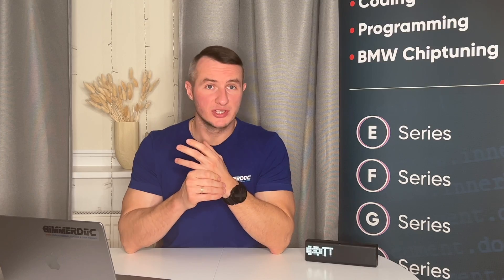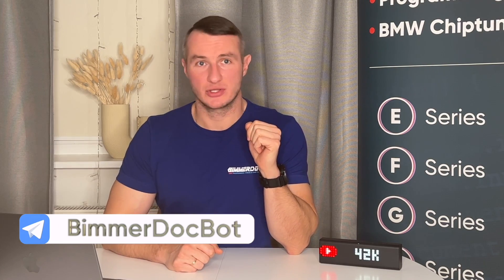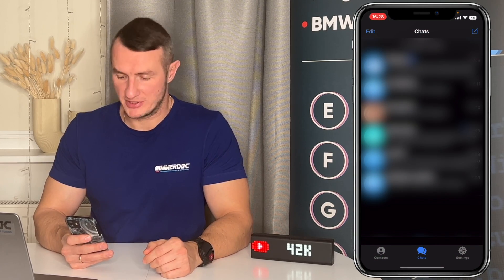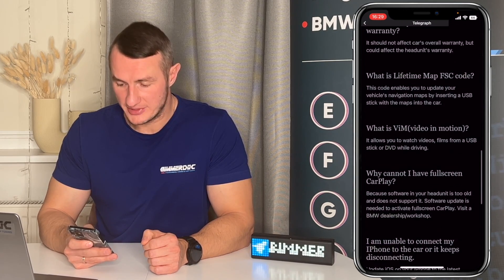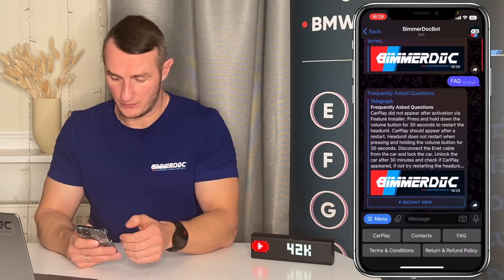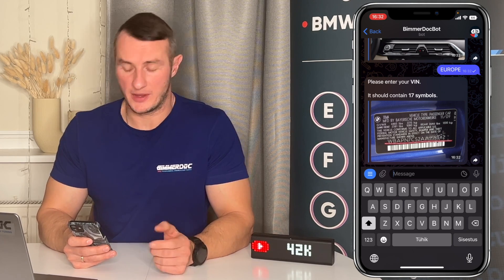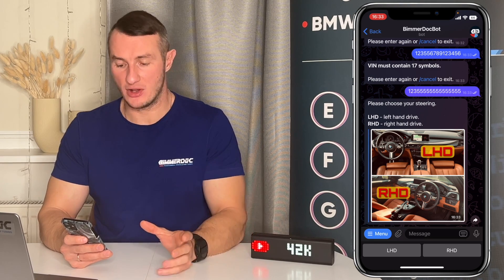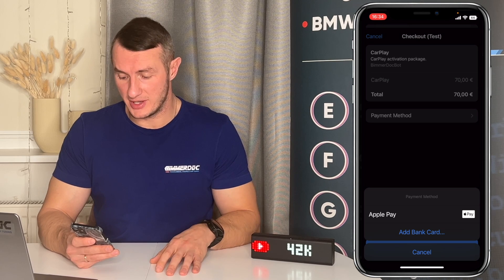Get BMW CarPlay activation code FAST and activate CarPlay by yourself!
Getting code for CarPlay activation was never as easy as it is now with the help of my new telegram bot - BimmerDocBot! Just follow the bot instructions and you will be able to activate CarPlay within counted hours. You will need to know BMW VIN code and your NBT Evo software version. How to check that? Follow built in guide for step by step instructions. From your side you will need ENET cable and windows 10/11 based laptop. (Mac with windows on parallels will also work, tested :))

Timecode:
00:00 - Intro
01:25 - CarPlay GIVEAWAY
02:07 - BimmerDocBot
03:03 - How to use
08:15 - What is included in the package
08:30 - Safe payment system (Stripe)
09:52 - Receiving the code